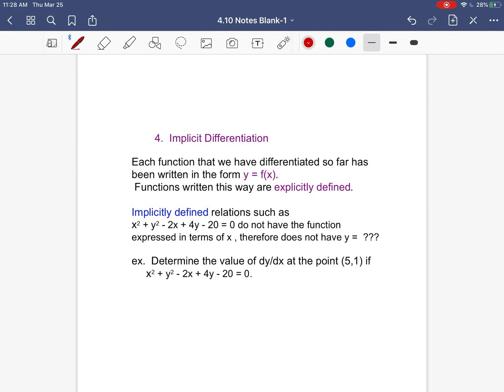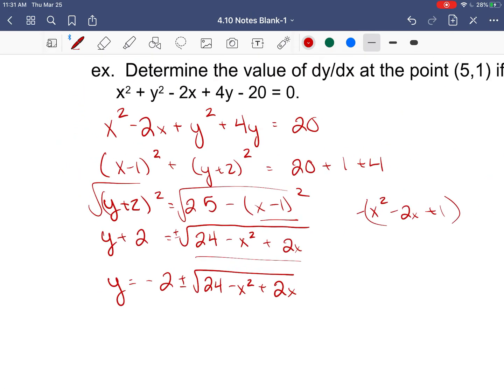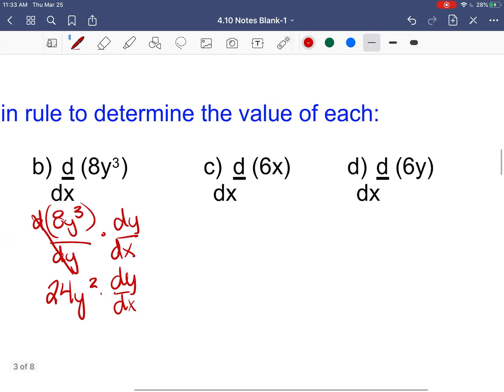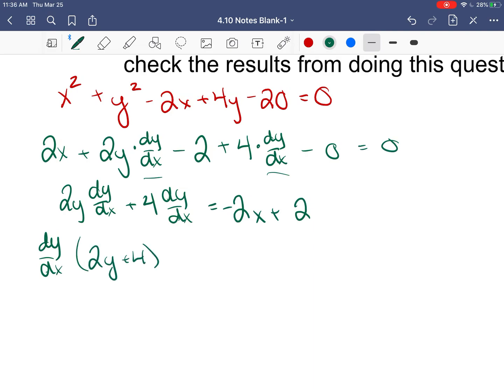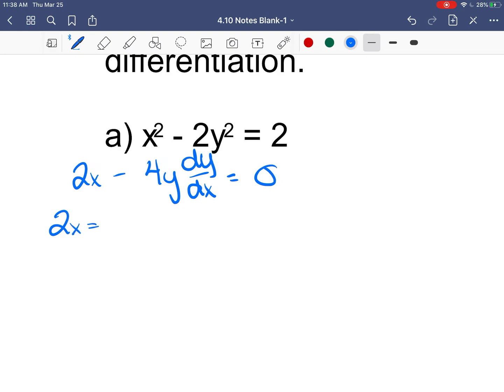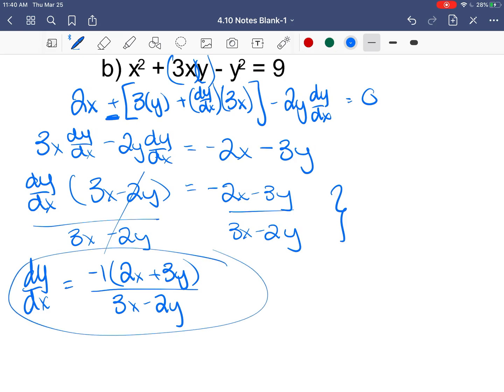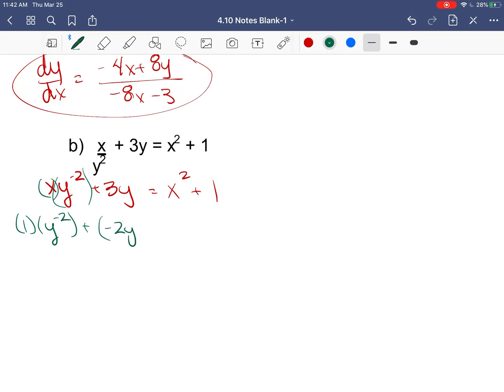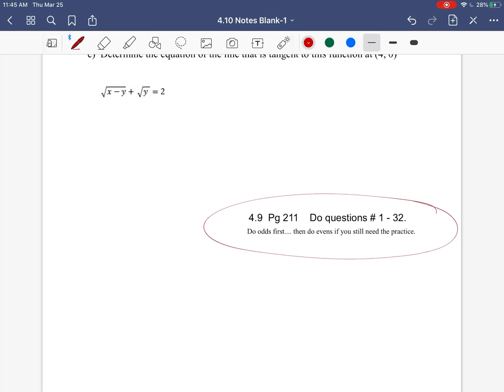4.10 Implicit Differentiation - Calculus 30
4.10 Implicit Differentiation - Calculus 30

Saskatchewan Curriculum